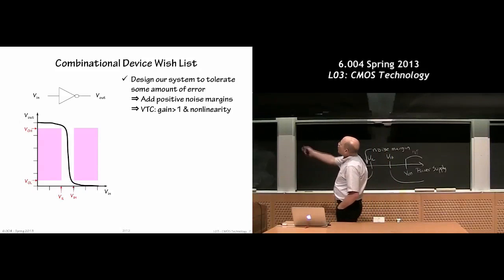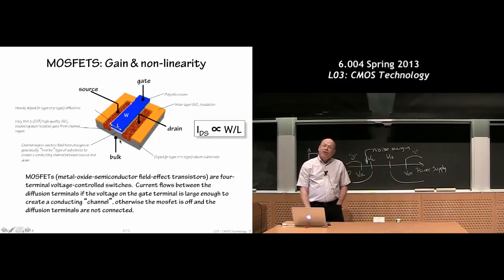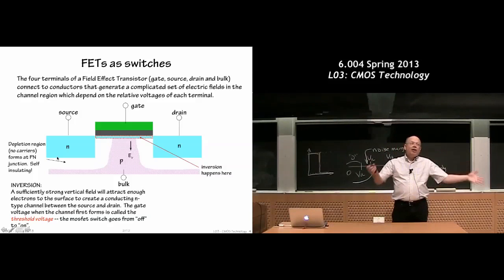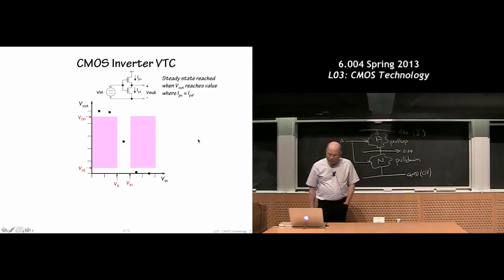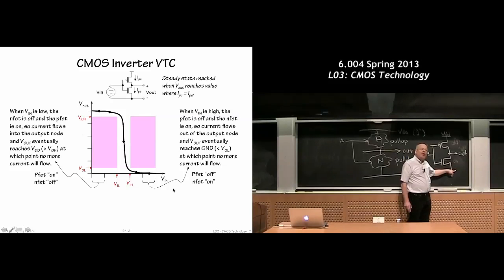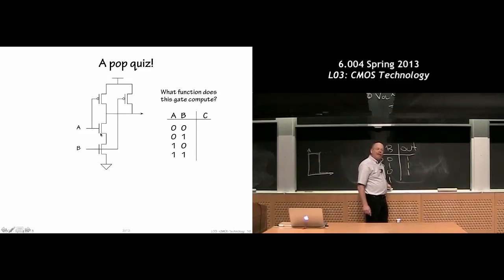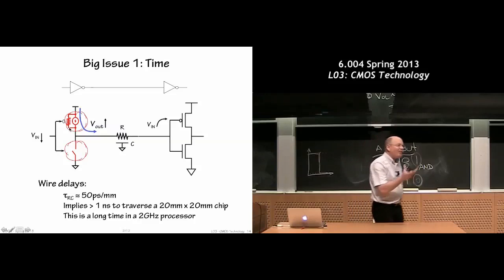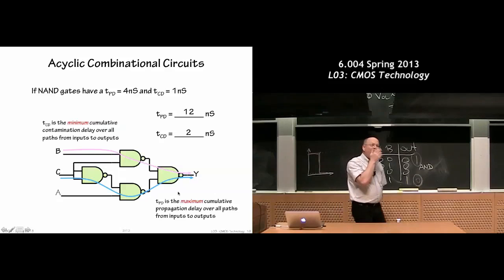MIT 6.004 L03: CMOS Technology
Spring 2013